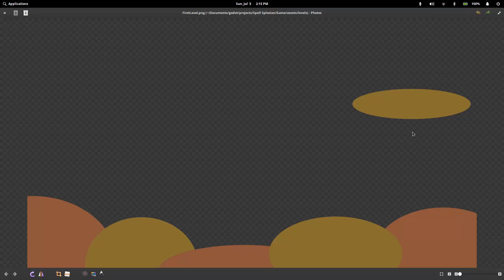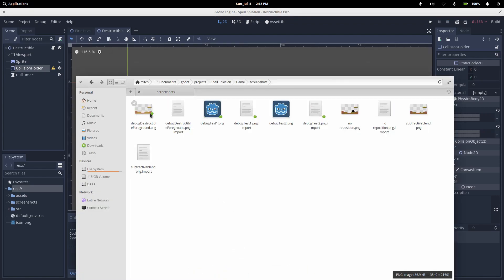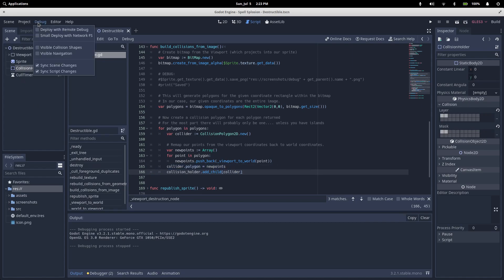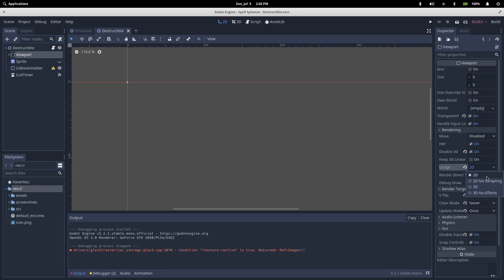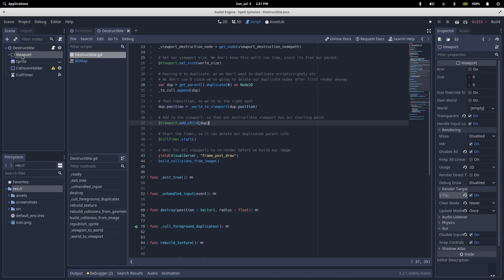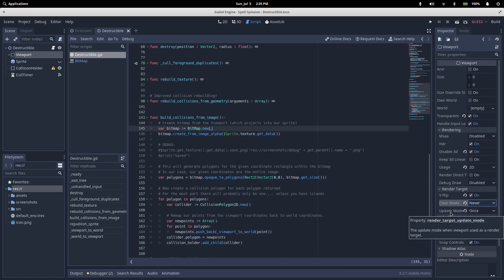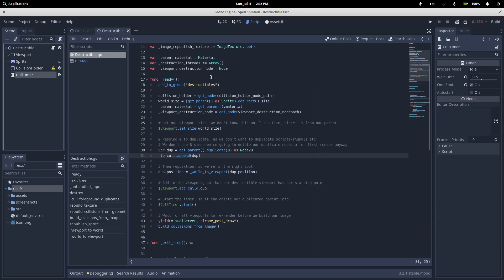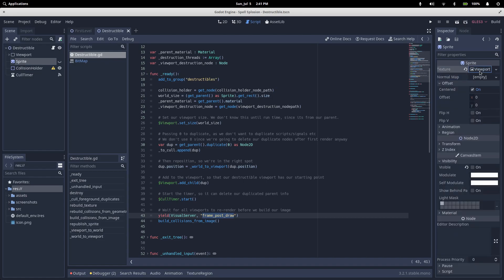Godot Destruction Miniseries (3/5) - Collision from Sprite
This is the third part of the Worms-like destruction project I've made in Godot. We look at how to create collision shapes from a sprite with transparency!

And additional project-structure documentation can be viewed from the Game folder,